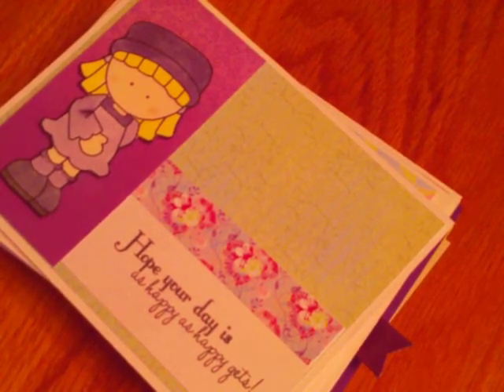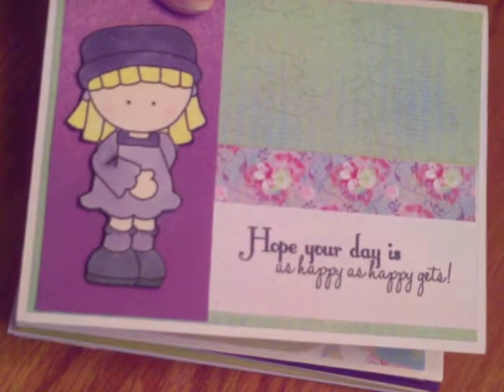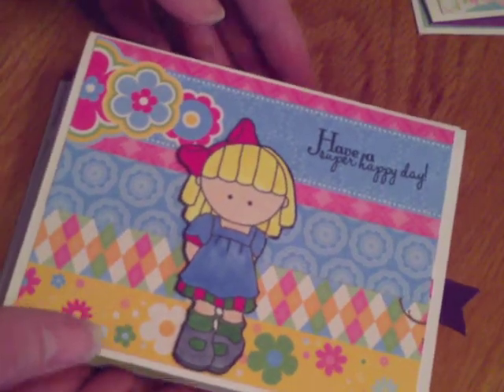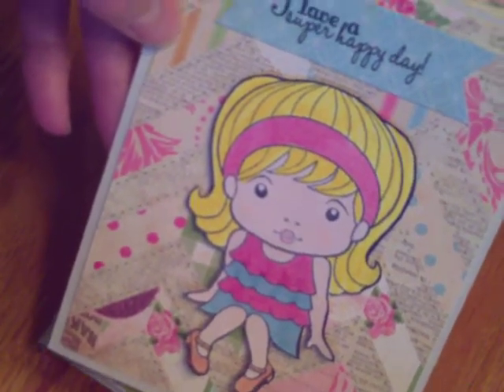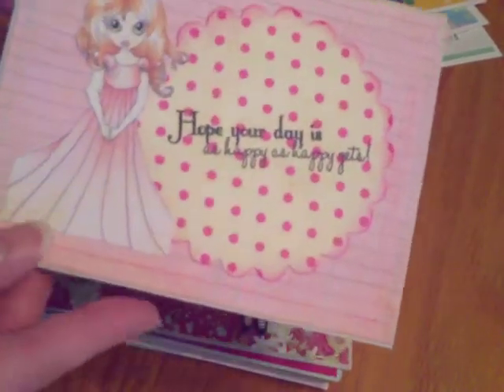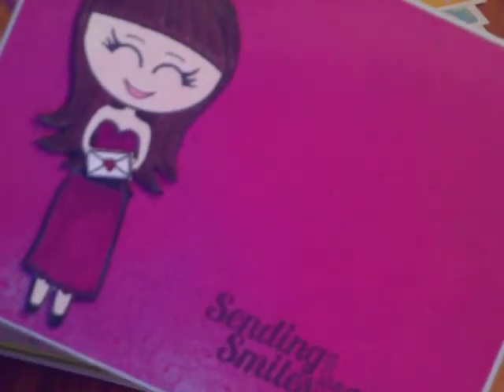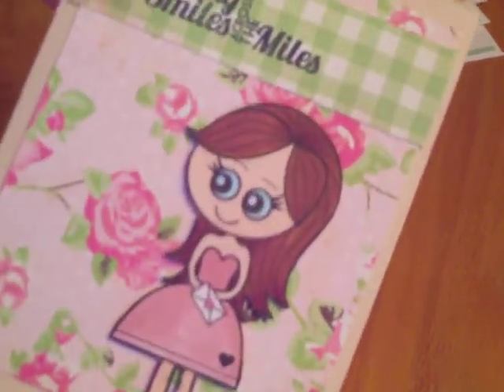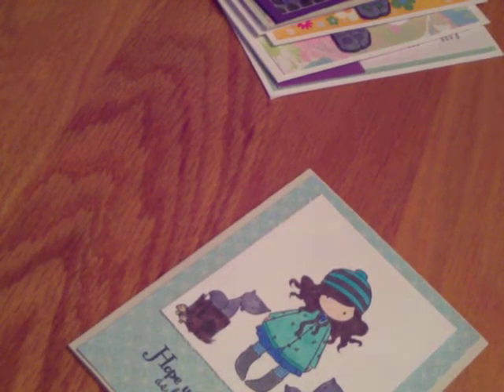Project Share - a bunch of cards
A bunch of cards that I have been creating to send out with family photos.  The links below are for the digis that I used
TFW